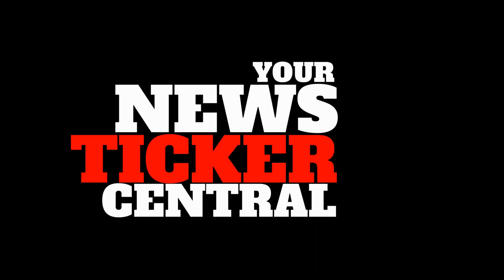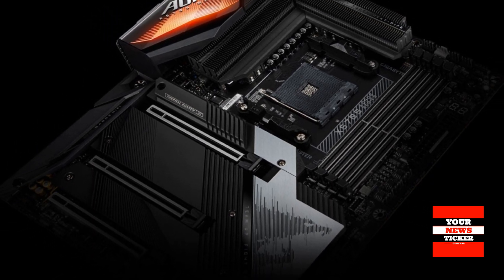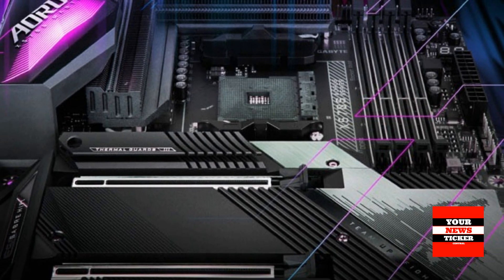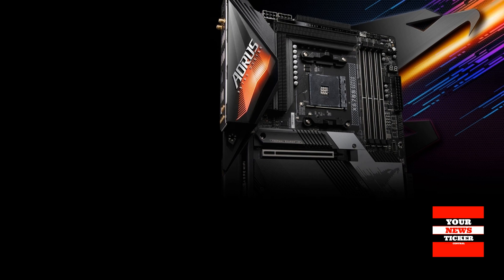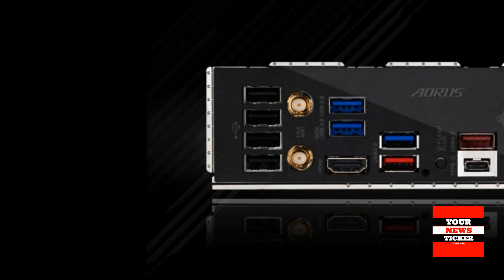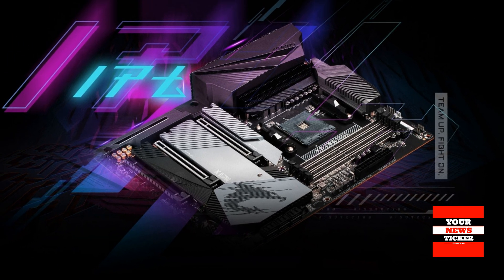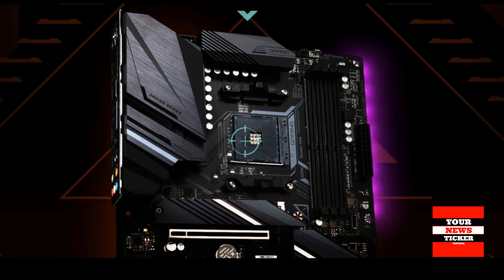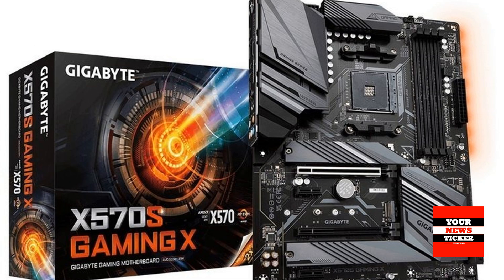Gigabyte AMD X570 Motherboards Lineup - X570S AORUS MASTER, X570S AORUS PRO AX, X570S GAMING X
Gigabyte AMD X570 Motherboards Lineup with passive cooling - X570S AORUS MASTER, X570S AORUS PRO AX, X570S GAMING X

AORUS Master, AORUS PRO AX, Gaming X, AERO G, and UD Series are among the new Gigabyte X570S Motherboards for AMD Ryzen 5000 Series CPUs.

The Gigabyte X570S AORUS Master is the X570S lineup's flagship offering, but not the X570 lineup's. Because the X570 AORUS Xtreme already has a passively cooled architecture, no changes were required. The X570S is powered by two 8-pin connectors and features a 14+2 Phase (70A) Digital power architecture with a 6-layer PCB. A Direct Touch II & FINS Array II heatsink solution with 9 W/mK thermal pads is included with the VRM. There are four metal-shielded DDR DIMM slots that can support up to 128 GB of DDR4 memory at 5400 MHz.

Gigabyte X570S AORUS PRO AX Motherboard

The AORUS PRO AX is the second AORUS motherboard to receive the X570S treatment. This board also has a new look, with a great aluminium and black colour scheme on the heatsinks. The VRM is a 12+2 phase Digital Twin power design with a 6-layer PCB and an 8+4 pin connector structure. It features 12 phases with 60A power stages and 2 phases with 50A power stages. The motherboard has four metal-shielded DDR4 DIMM slots that can hold up to 128 GB of memory and run at 5400 MHz+ (OC). The Fins-Array II and Direct Touch Heatpipe II designs are also included on the motherboard.

Gigabyte X570S AERO G Motherboard

The Gigabyte X570S AERO G, which is identical to Gigabyte's Vision line, is the first non-AORUS board we'll look at. The motherboard's marketing and design indicate that it is aimed towards content creators. A 12+2 phase Digital power delivery design (60A) is used on the motherboard, which is powered by an 8+4 pin connector layout. The board supports up to 128 GB of DDR4 memory at 5000 MHz (OC+) speeds.

Gigabyte X570S Gaming X Motherboard

The Gigabyte X570S Gaming X is a regular motherboard with a gaming-inspired design that includes silver and grey heatsinks and an RGB accent plate on the bottom right-hand side. The same 12+2 phase Twin Digital VRM system (60A for 12 and 50A for 2 phases) is used on the motherboard, which is powered by a single 8-pin socket. The MOSFETS are fully covered by the heatsinks, and the memory slots can support up to 128 GB capacities at 5100 MHz (OC+) speeds.

Gigabyte X570S UD Motherboard

The Gigabyte X570S UD, which stands for Ultra Durable, is the final model. The UD is the most basic design in the X570S series, with no RGB bling-bling and only the most basic X570S features. The same 12+2 phase Twin Digital VRM system (60A for 12 and 50A for 2 phases) is used on the motherboard, which is powered by a single 8-pin socket. The MOSFETS are fully covered by the heatsinks, and the memory slots can support up to 128 GB capacities at 5100 MHz (OC+) speeds.

Previously Uploaded on Your News Ticker Central:

EK-Quantum Vector Xtreme RTX 3080/3090 D-RGB waterblock for Gigabyte Aorus Xtreme and Master GeForce RTX 30 series graphics cards